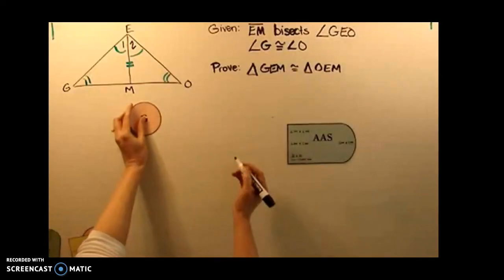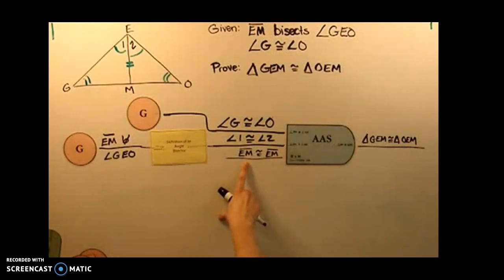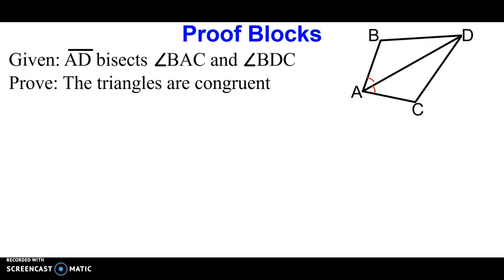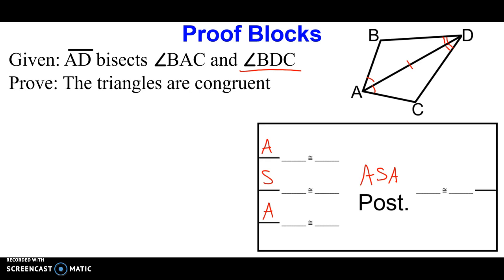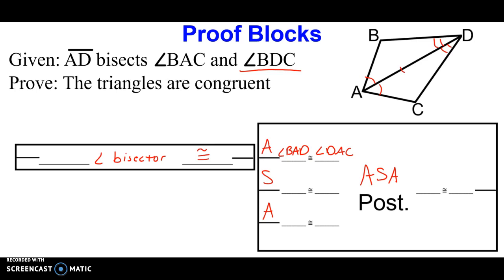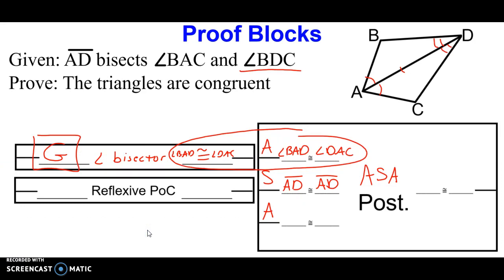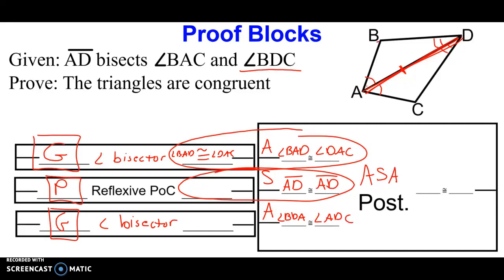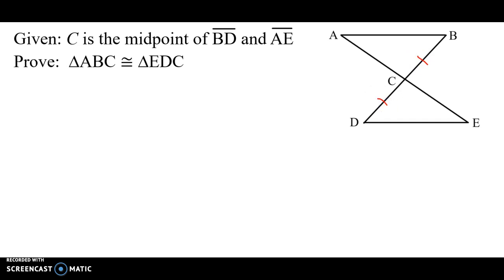Triangle Proofs with Proof Blocks